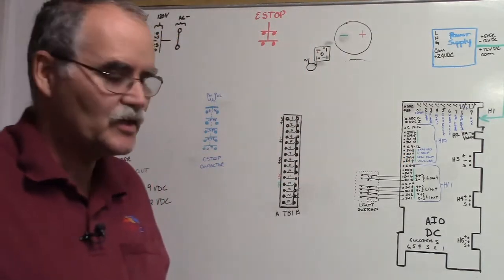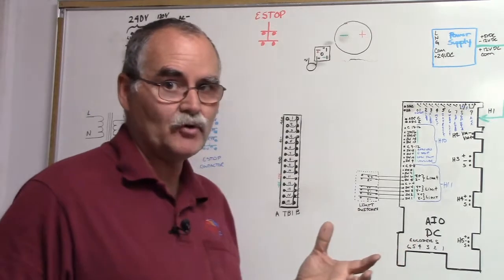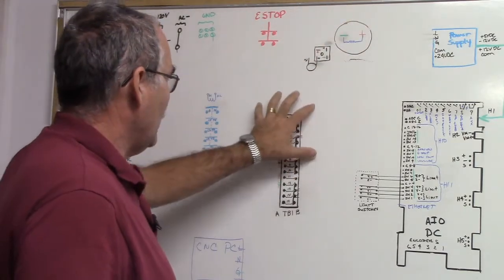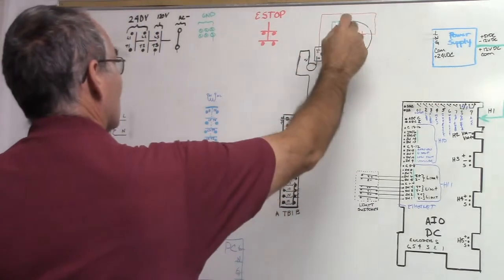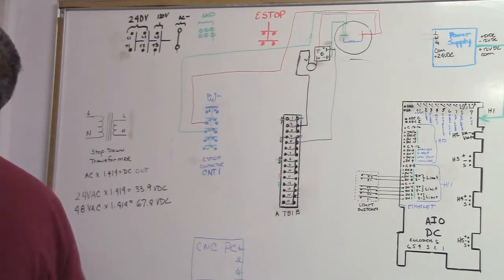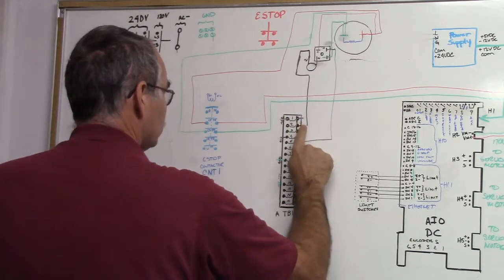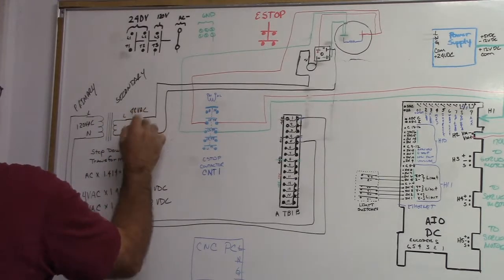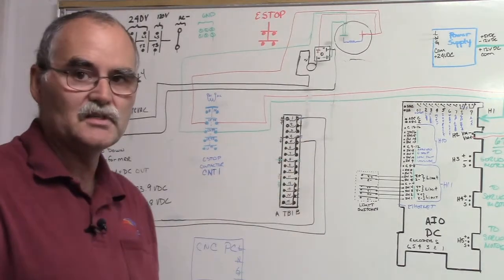3: "Wiring" The Centroid All in One DC - Sinking/Sourcing & Wiring the bridge rectifier/capacitor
We briefly talk about sinking vs. sourcing and we "wire up" the bridge rectifier/capacitor. Both without and with a step down transformer to accomodate the proper DC voltage for the servo motor.